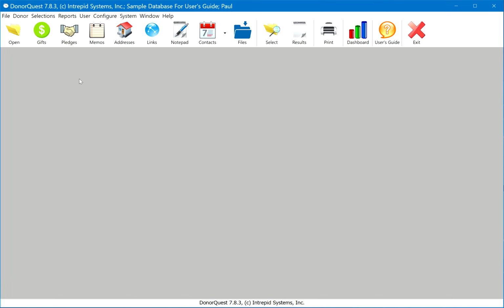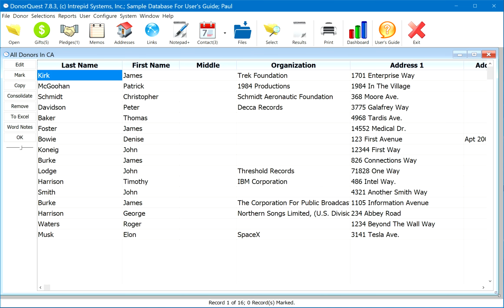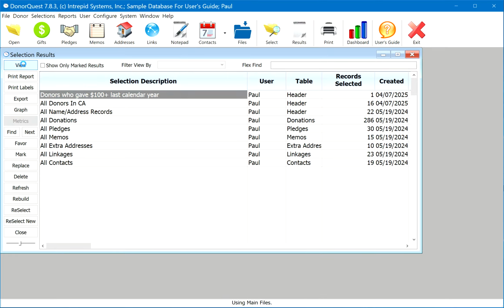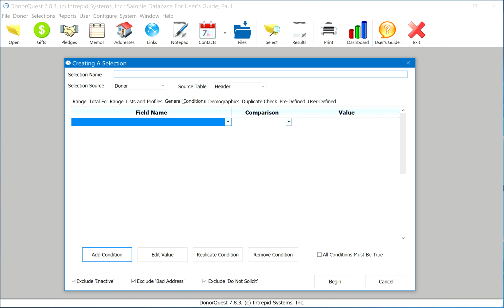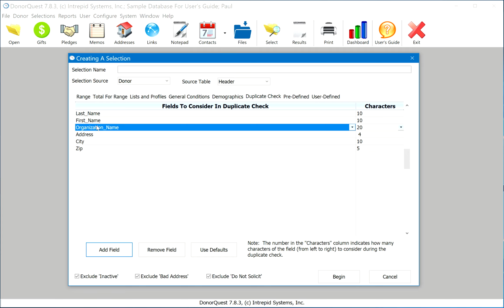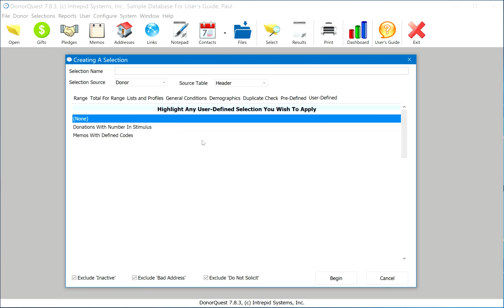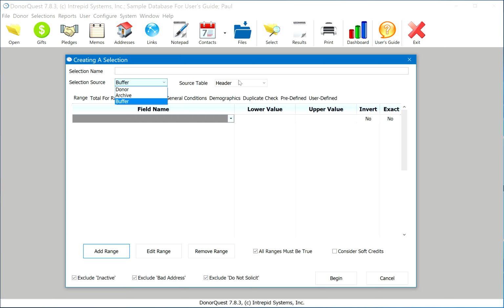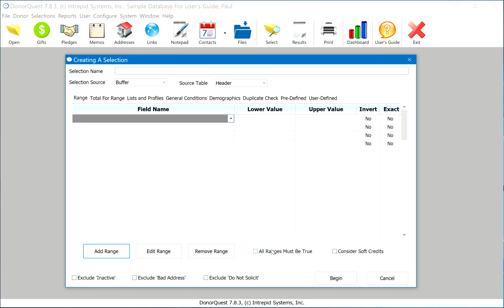Selections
Introduction to Selections in DonorQuest (video 3 of 6).